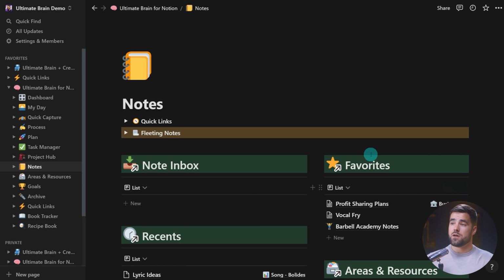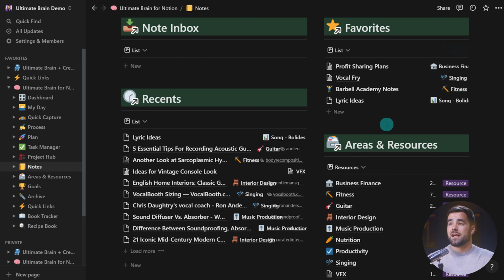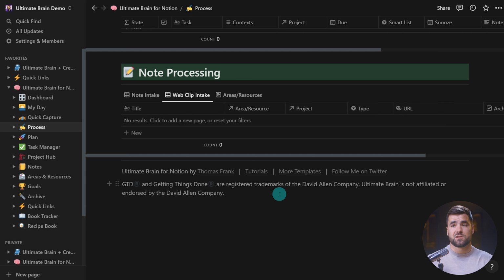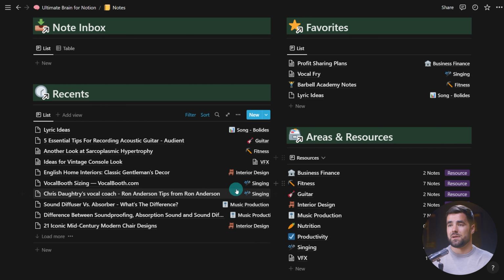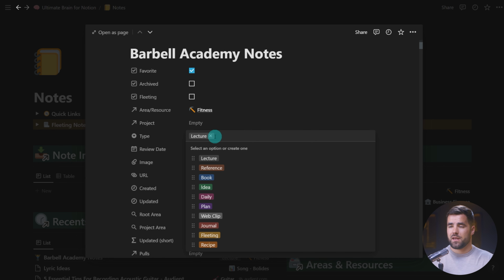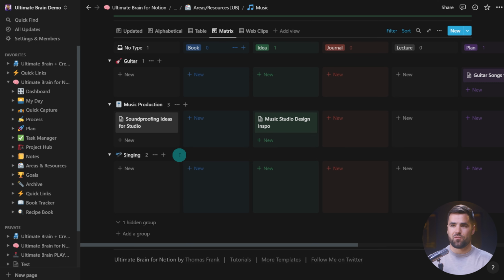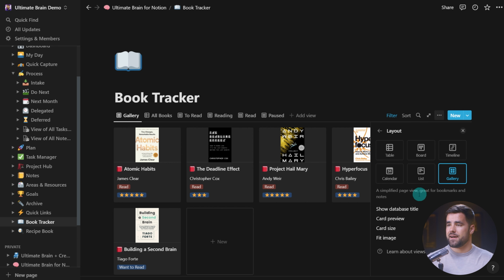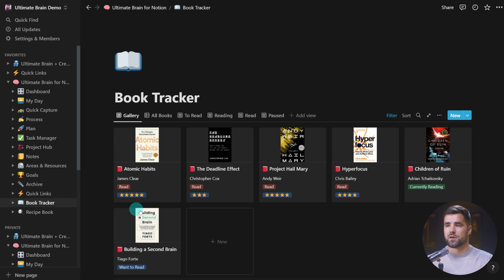Notes - Ultimate Brain for Notion